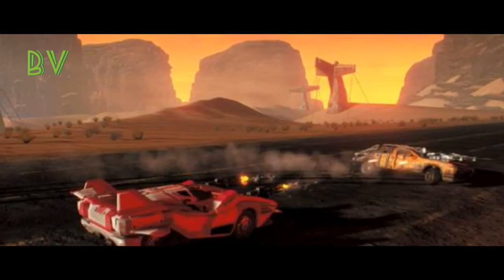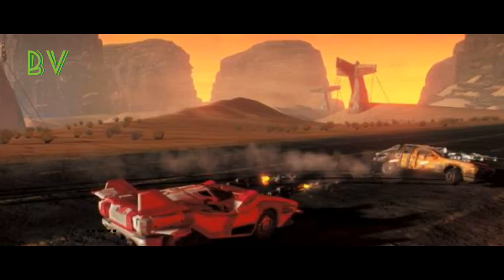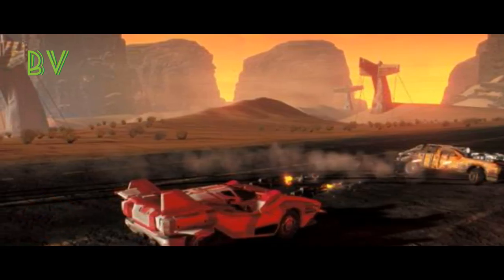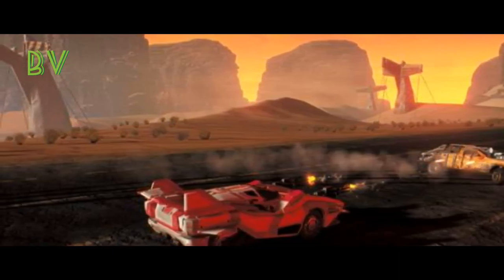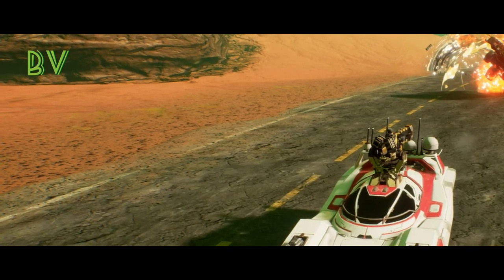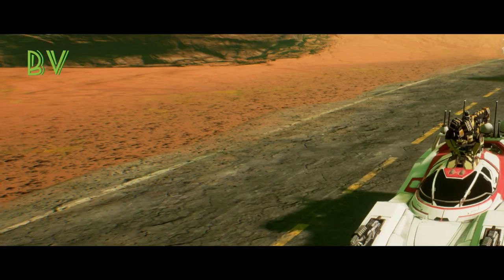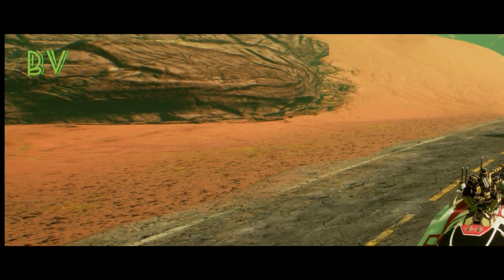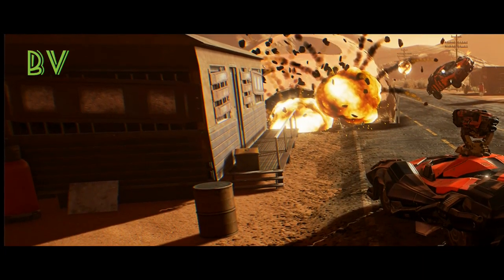Dark Future: Blood Red States Pre-Alpha Video Showcases its Unique Vehicle-Based RTS Gameplay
Space products :

Space telescope:
1. Gskyer Telescope, AZ70400 German Technology Astronomy
2. Celestron 21061 AstroMaster 70AZ Refractor Telescope